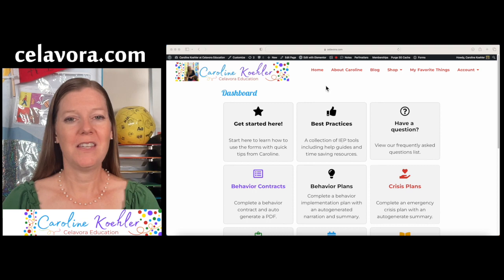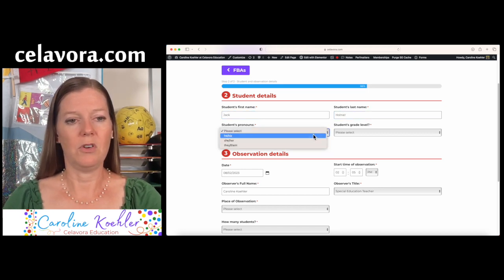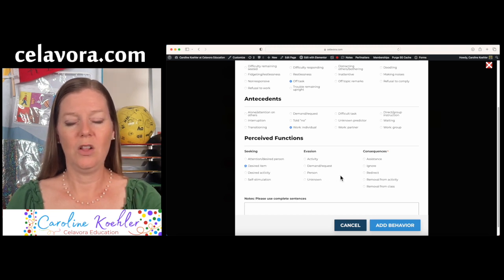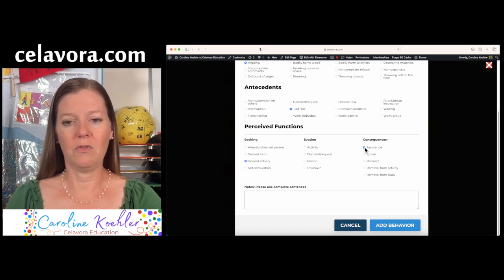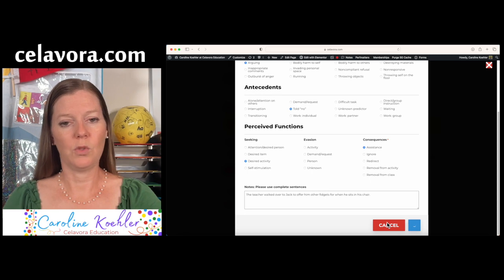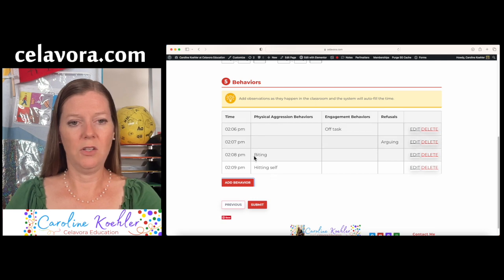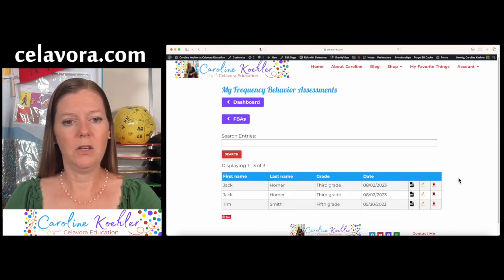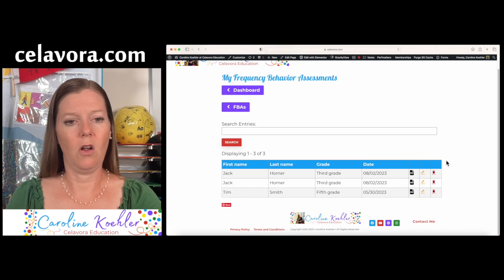How to Digitally Create a FBA for Special Education Students - ObservationTemplate and Summary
In this video, we'll walk you through the process of creating a Functional Behavior Assessment (FBA) for special education students using our digital tool at celavora.com.

You'll learn how to use a digital template to track and summarize your FBA data.

We'll start by analyzing the student's behavior and identifying the functions that may be contributing to it.

We'll then observe the student in various settings to gather data and insights.

Using this information, we'll create a comprehensive behavior plan that addresses the student's needs and goals.

Once a teacher has entered in all of the necessary information, this SPED Up Paperwork tool will auto-generate your summary for you with just the click of a button.

This video is a must-watch for educators and parents working with special education students.

This innovative tool has been created by teachers for teachers.

SPED Up Paperwork at celavora.com is a comprehensive online platform that streamlines the paperwork process, allowing educators to focus on what is most important- providing quality education to their students.

With the Easy Teacher SPED Paperwork Time Saver, teachers can easily generate reports, track student progress, and create IEP supporting paperwork in a fraction of the time it would typically take.

Check out more information about digitally creating FBA special education forms using the template shown in this video by visiting